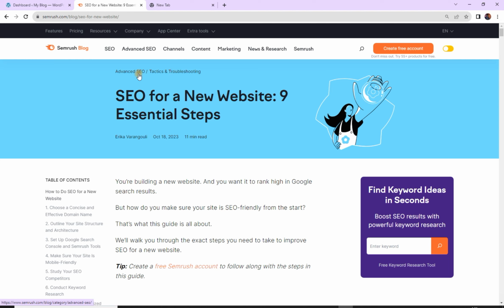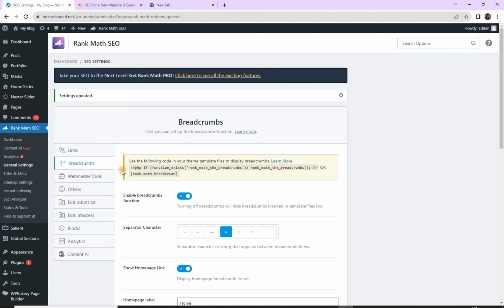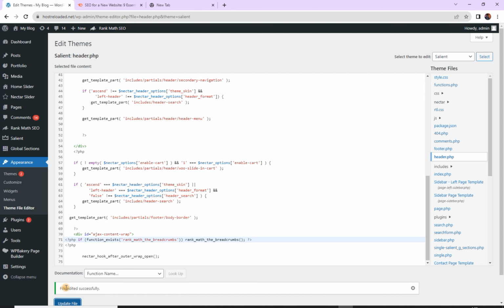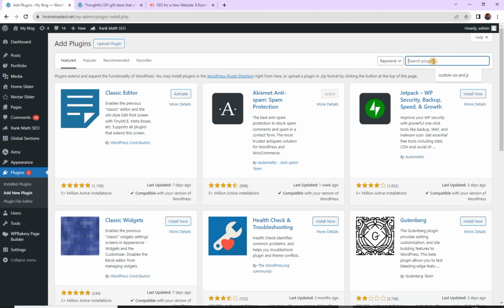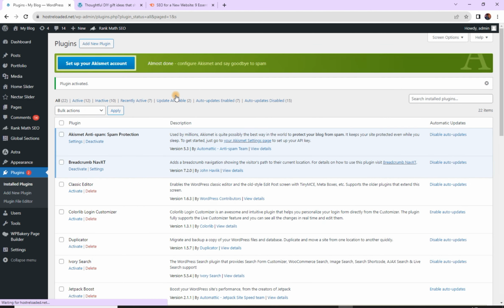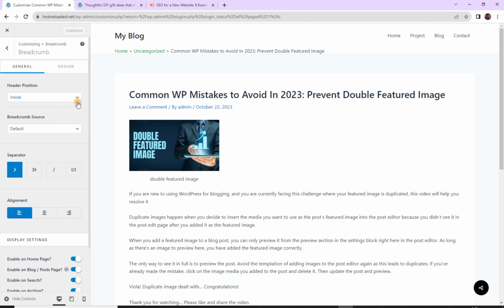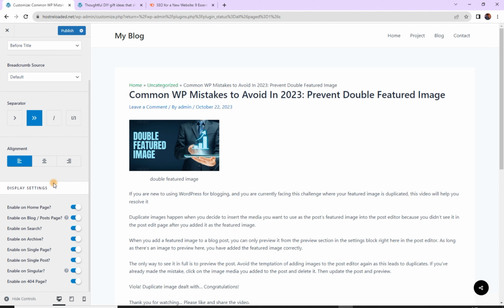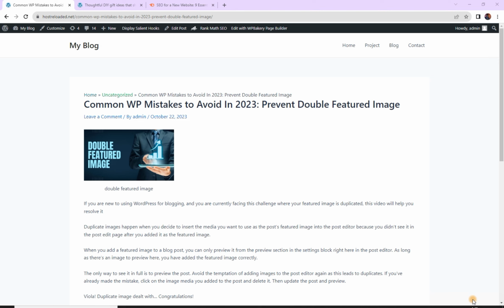How to Display Breadcrumb Navigation Links in WordPress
An easy guide to display breadcrumbs on your website.
In this tutorial, we cover:
✅ Understanding the importance of breadcrumb navigation
✅ Installing and configuring breadcrumb plugins
✅ Customizing the look and feel to match your site's design
✅ Tips and tricks for optimizing breadcrumb links for SEO

No coding expertise required – we break it down in a beginner-friendly way! Follow along, and by the end of this video, you'll have a website that not only looks professional but also provides a seamless user journey.